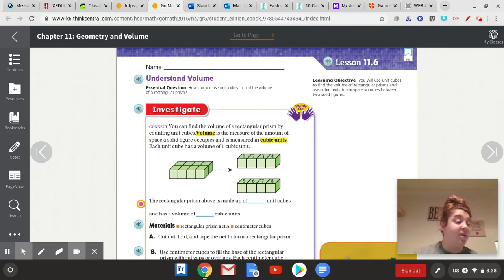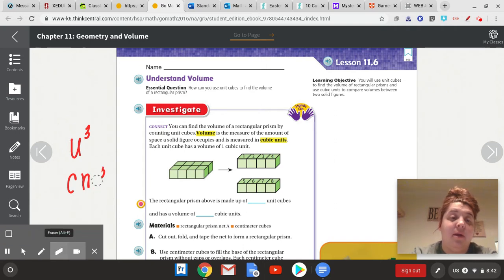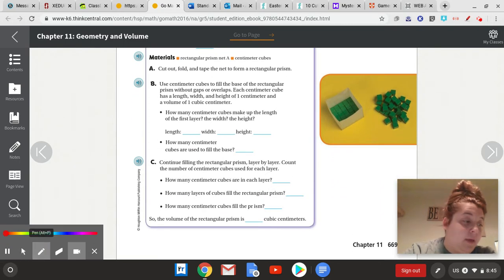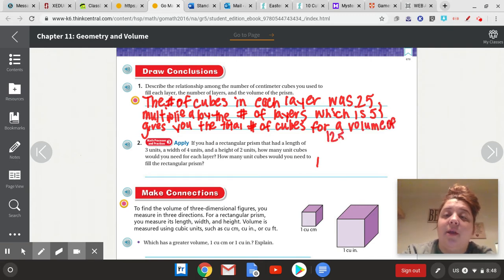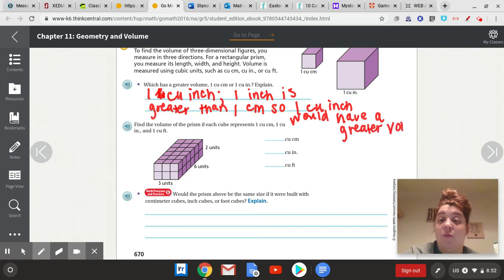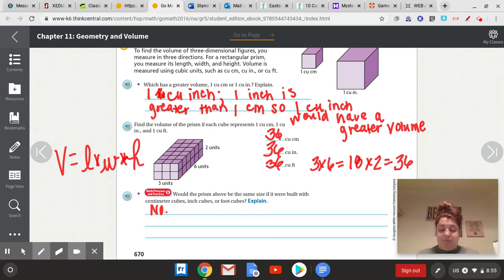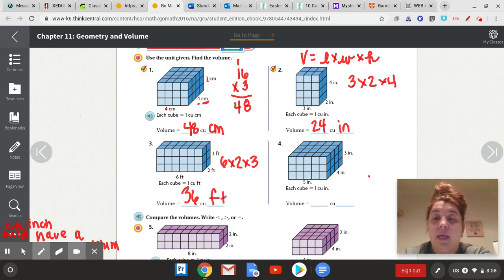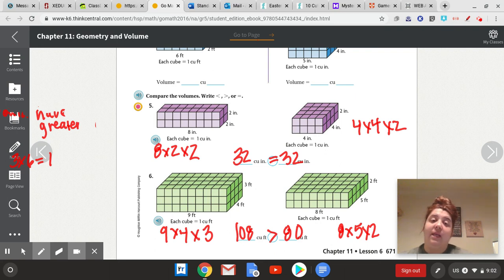pgs. 669-671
Lesson 11.6 Understand Volume: Investigate, Draw Conclusions, Make Connections, and Share and Show